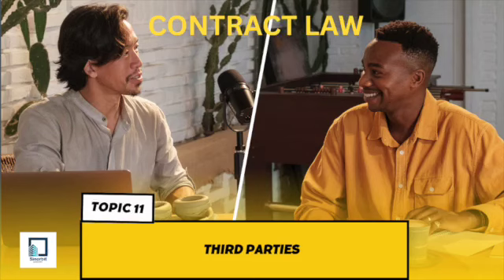Topic 11 Third Parties - Contract Law -UoL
Third Parties - Contract Law -University of London